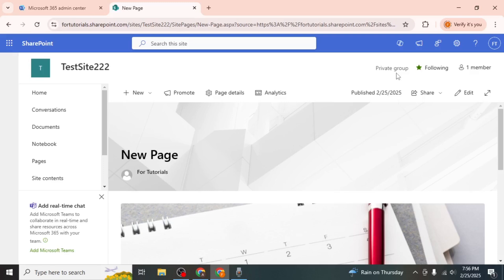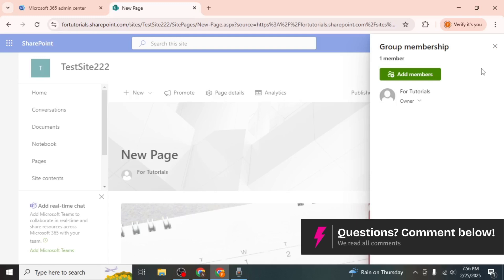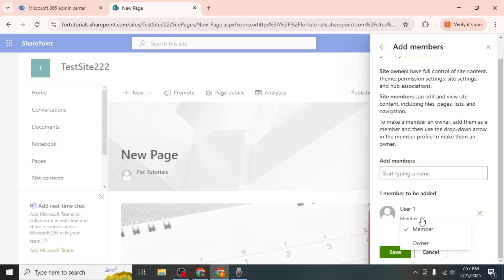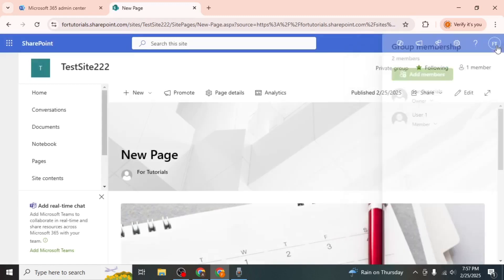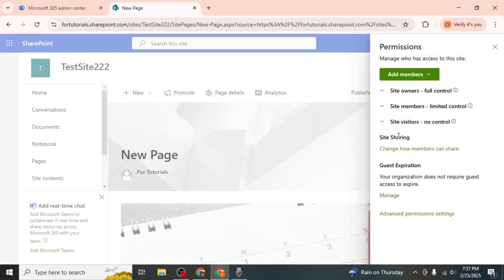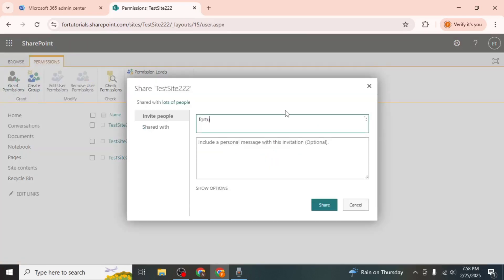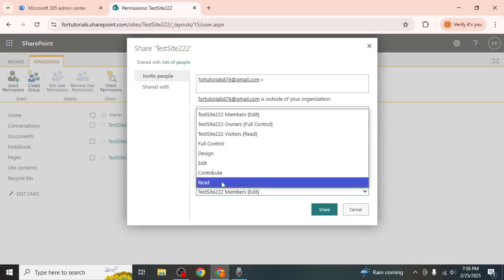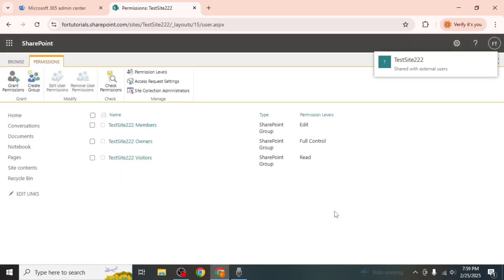How to Give SharePoint Access (Step by Step)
Need to grant access to a SharePoint site or document? This step-by-step guide walks you through sharing files, setting permissions, and managing user roles in SharePoint. Learn how to control access levels, invite users, and ensure secure collaboration.